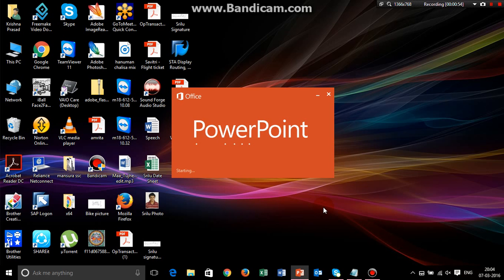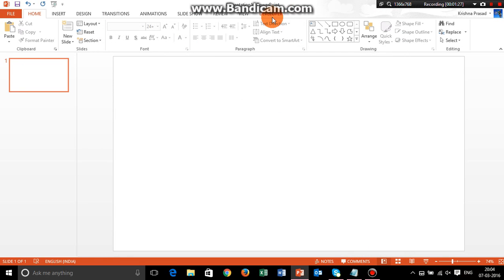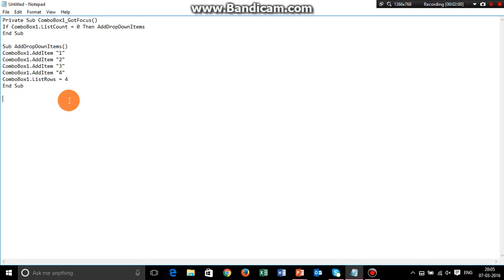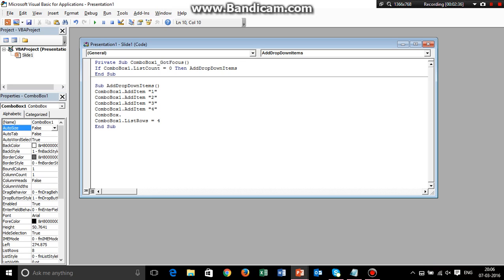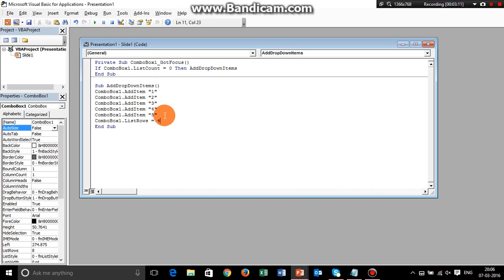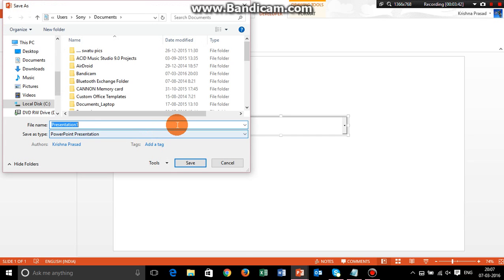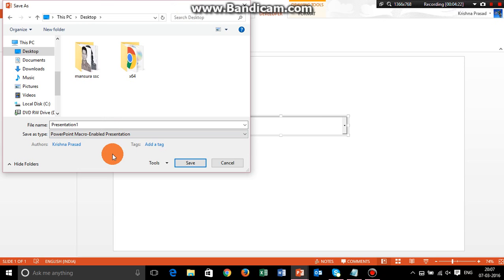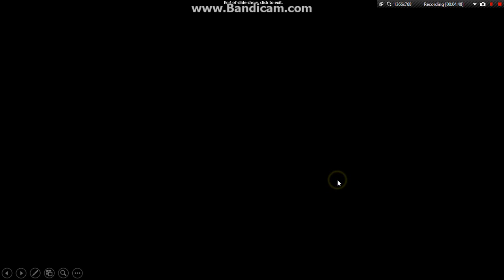How to insert a drop-down list box into PowerPoint Presentation 2013(Remake)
Many were asking for this video and here it is.
Code:

Private Sub ComboBox1_GotFocus()
If ComboBox1.ListCount = 0 Then AddDropDownItems
End Sub

Sub AddDropDownItems()
ComboBox1.AddItem "1"
ComboBox1.AddItem "2"
ComboBox1.AddItem "3"
ComboBox1.AddItem "4"
ComboBox1.ListRows = 4
End Sub